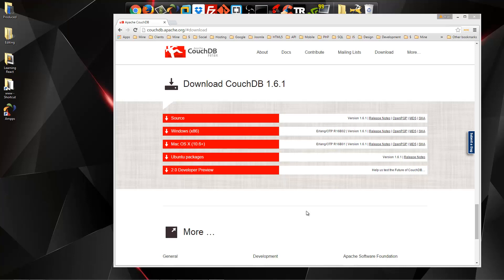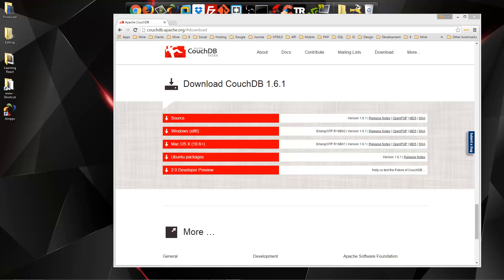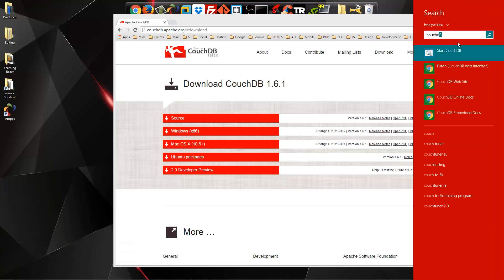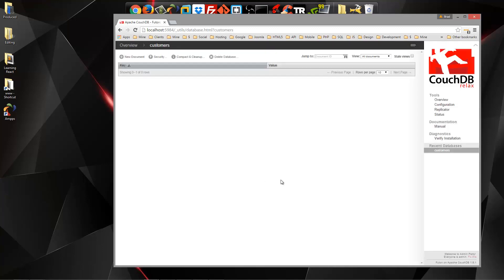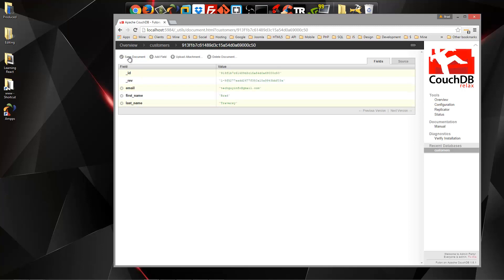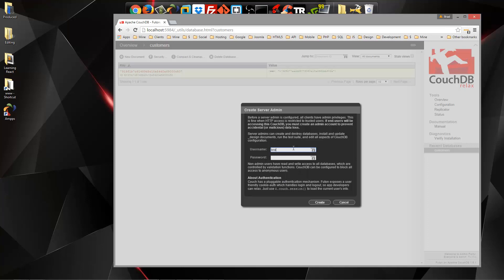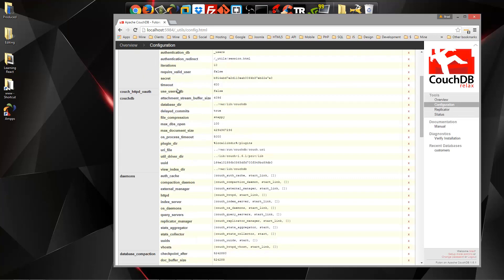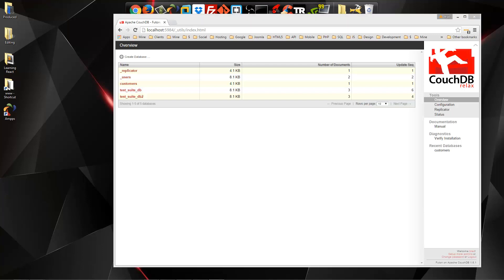Installing CouchDB & Futon in Windows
Quick video showing you how to install CouchDB in Windows and a quick overview of Futon